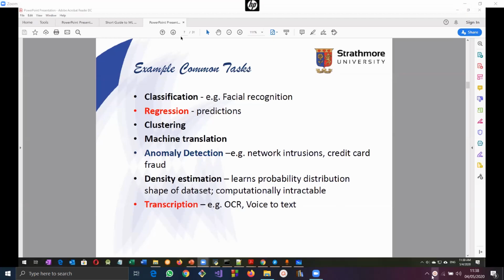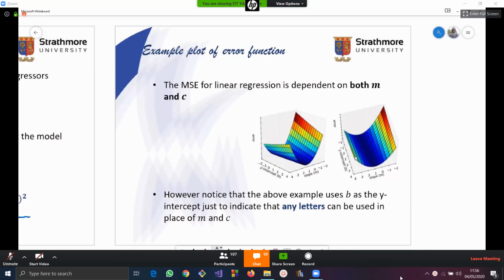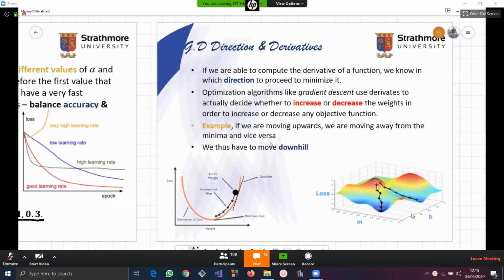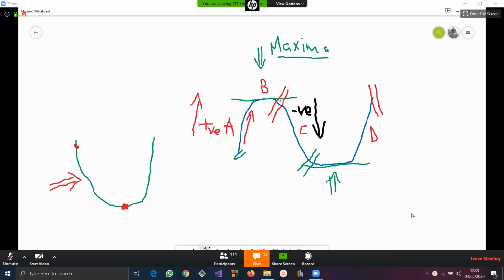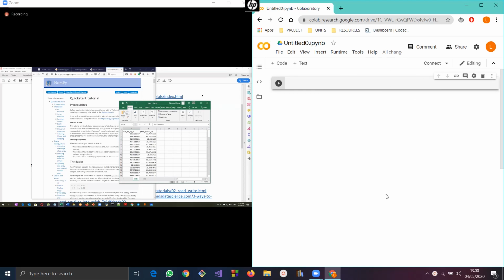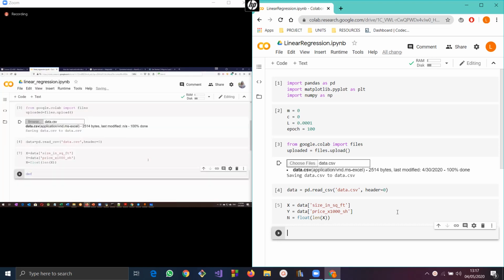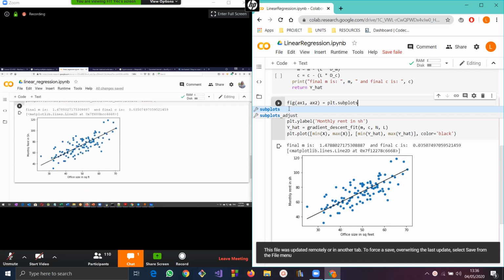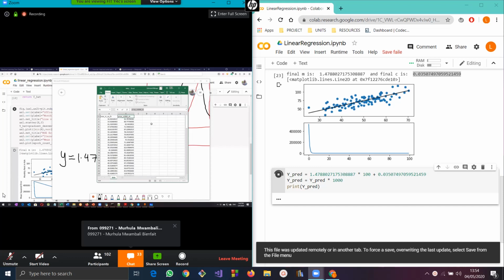Lecture 5 - Machine Learning (4 - May - 2020)